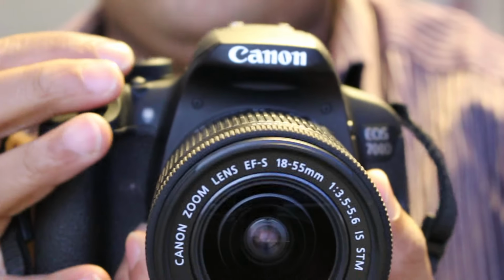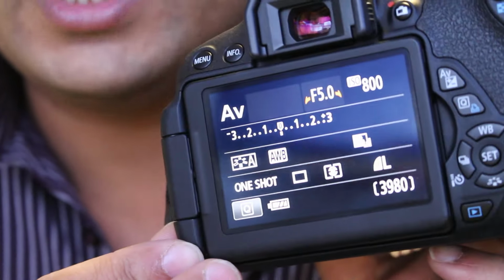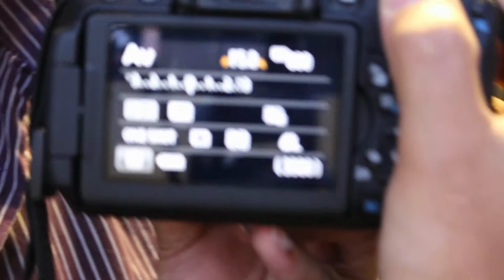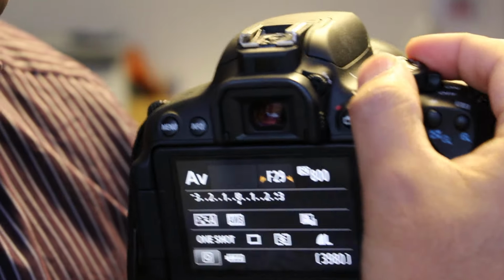Canon 700D ISO and Aperture Demo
Ready to take full control of your Canon 700D (Rebel T5i)?
In this beginner-friendly tutorial, we break down the three essential settings—ISO, Aperture, and Shutter Speed—with easy-to-follow demos so you can finally move beyond auto mode and start creating stunning photos.

By the end of this video, you’ll know how to:
✔️ Use ISO for low light and bright conditions
✔️ Master aperture for sharp portraits & blurred backgrounds
✔️ Control shutter speed for action shots & long exposures

Whether you’re into travel photography, portraits, or everyday shooting, this tutorial will give you the confidence to unlock your Canon DSLR’s full potential.

Beginners learning DSLR photography

Canon 700D / Rebel T5i users

Anyone wanting to master manual mode

Photographers who want sharper, more creative photos

0:00 Introduction to camera
1:18 Understanding aperture
3:32 Adjusting ISO
4:28 Controlling shutter speed
6:17 Conclusion and seminar